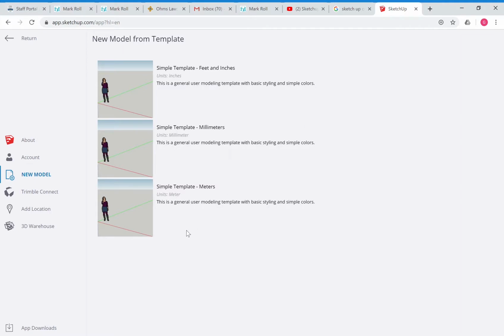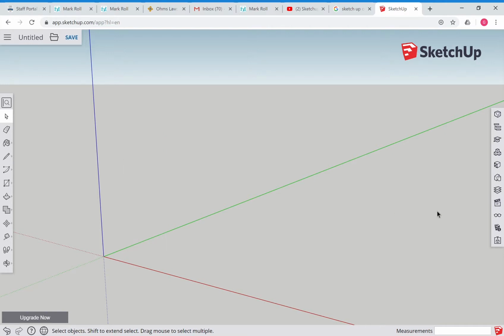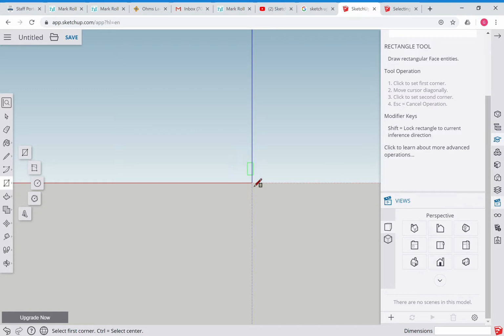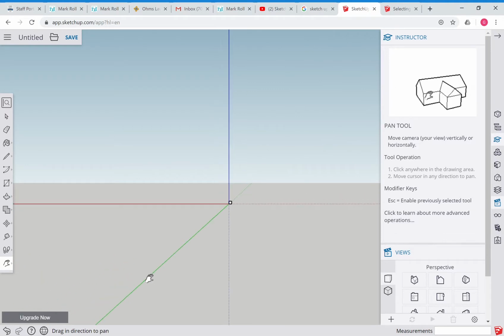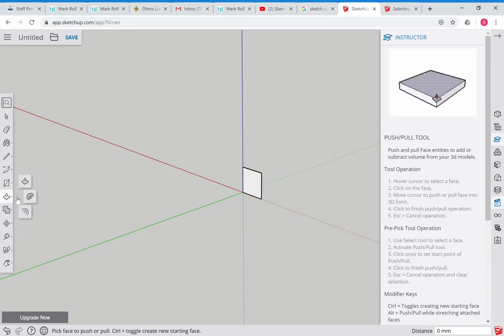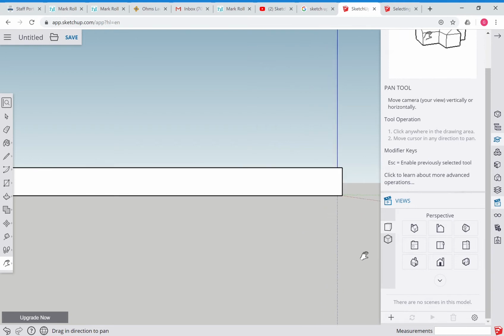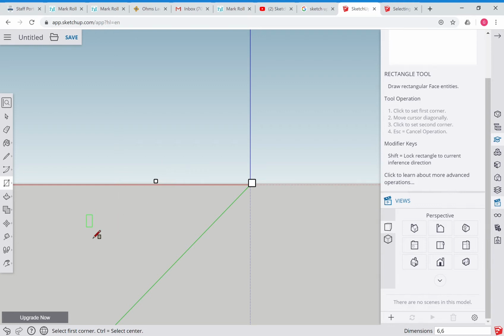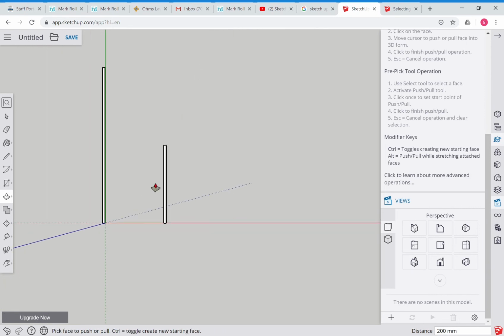SketchUp video 1 - Select Tool, Hand Tool, Push-Pull Tool and how to ZOOOOOM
In this video we learn about the following tools:
Select Tool
Hand Tool
Push - Pull Tool
ZOOOOOOOMING!